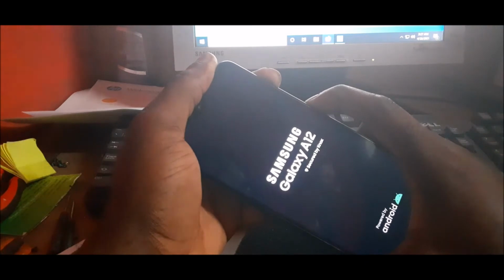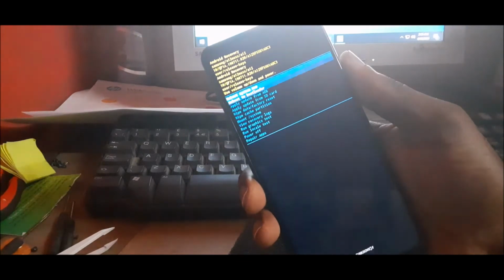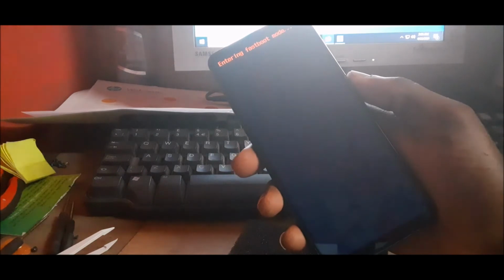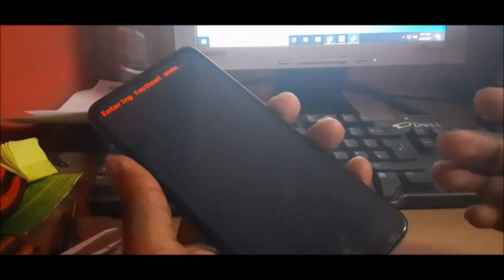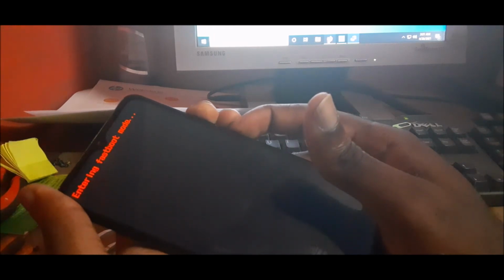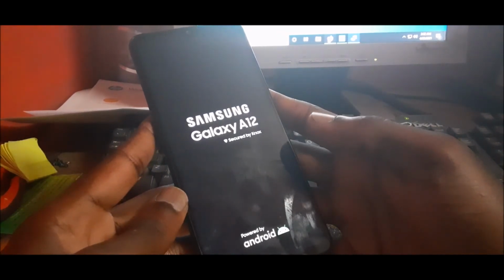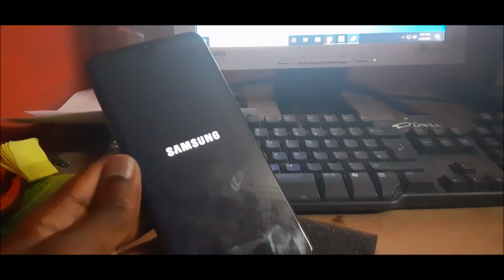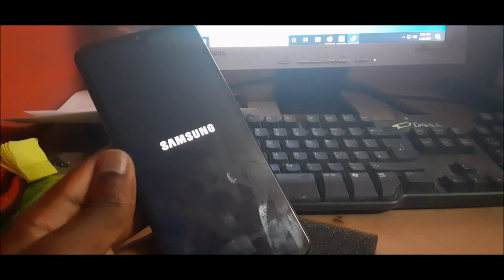How to enter fast boot mode samsung A12